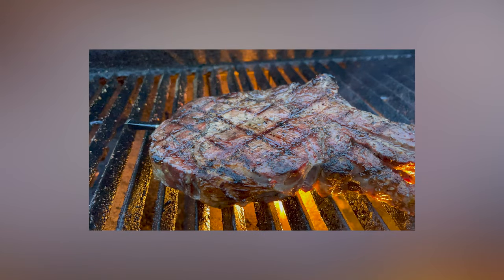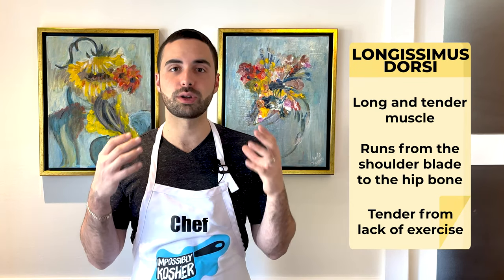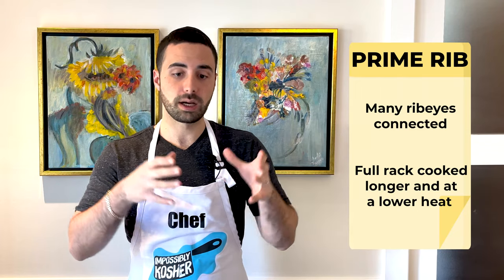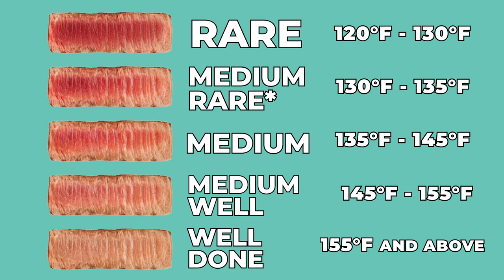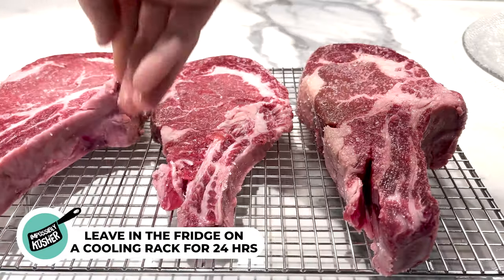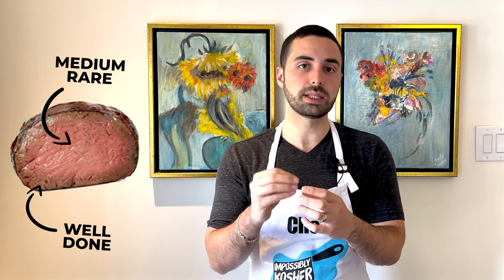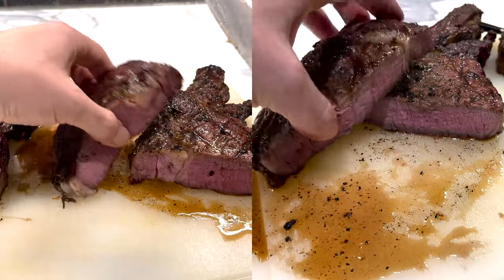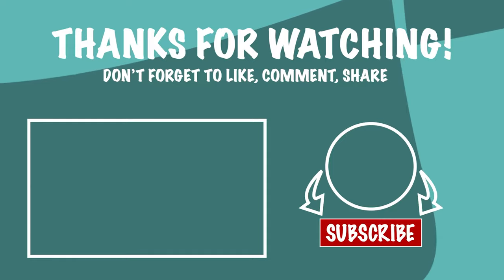The Juciest, Bone Licking BBQ STEAK Cooking Guide | Impossibly Kosher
Make the juciest, bone licking Ribeye steaks.
How to make and grill the perfect JUICY and THICK ribeye steak at home doesn't need to be a difficult task.
Here I show you how to cook 3 different thicknesses of Ribeyes.
1. 2" thick steak
2. 1.5" thick steak
3. 3/4" thick steak.

I show the best way to get the perfect cook, how to achieve the ultimate medium rare from CORNER TO CORNER. without compromising taste or flavour at all.

I teach you the basics of dry brining, what tools I use for the internal temperature probe.

And finally I show you when to take it off the grill and how to get a beautiful sear on both sides of your ribeye steak. All done at home, on your grill.
No matter the thickness, whether done on the grill, the stove, in a cast iron skillet or grill grates... It will come out PERFECT. Just follow my guide and simple rules.

All you really need is
- Kosher Salt for the dry brining
- Freshly cracked black pepper
- Garlic Powder
That's it. Keep it simple and let the steaks meaty deliciousness shine instead of all the spices.

Timestamp:
0:00 - What are we doing today?
1:00 - Learning about the Ribeye
2:49 - With or without the Bone?
3:22 - Ribeye vs Prime Rib
4:03 - Cooking Methods
5:57 - Seasoning and Dry Brining
7:25 - Grilling correctly
8:45 - Resting, Results and Tasting
Here are some more tools I like to use:

10% Code: IMPOSSIBLYKOSHER10